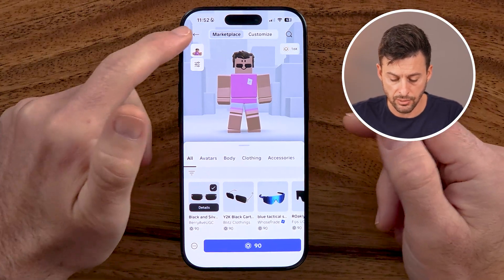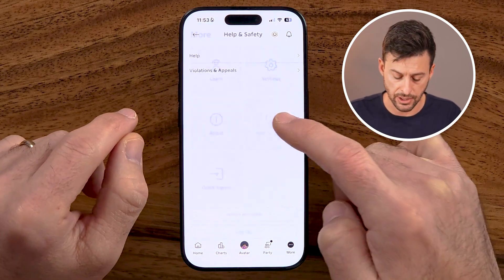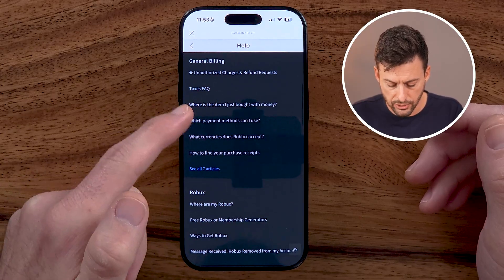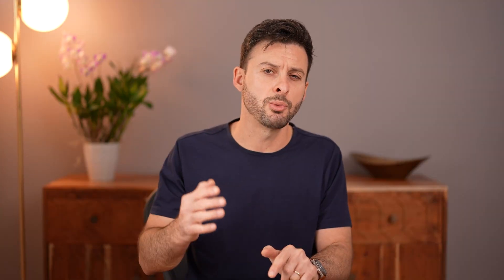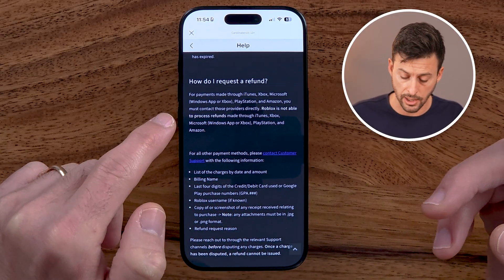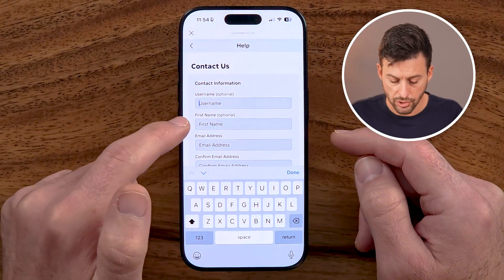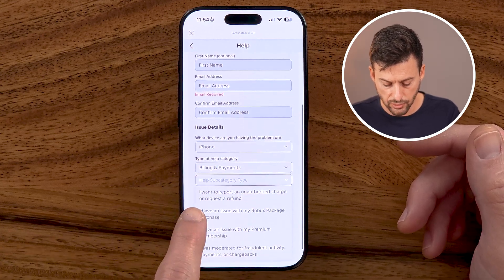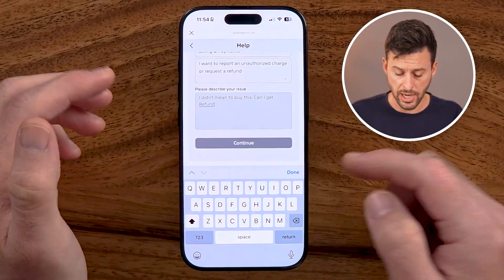How To Get A Refund On Roblox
Here's how you can get a refund on your Roblox account for any purchases if you didn't mean to make them.